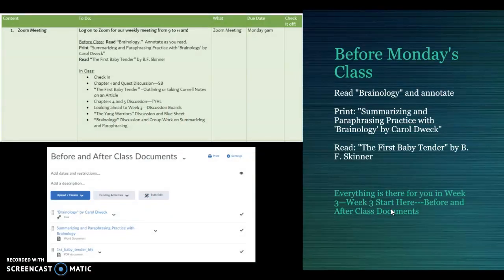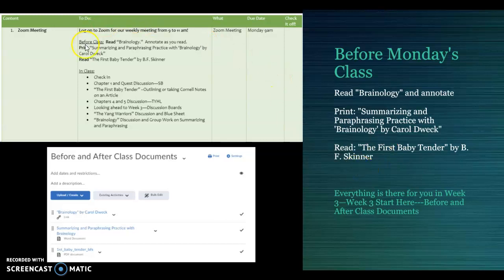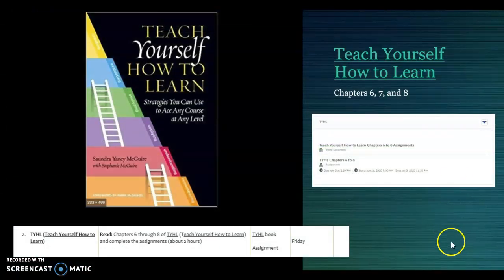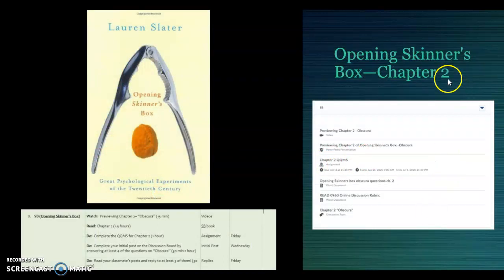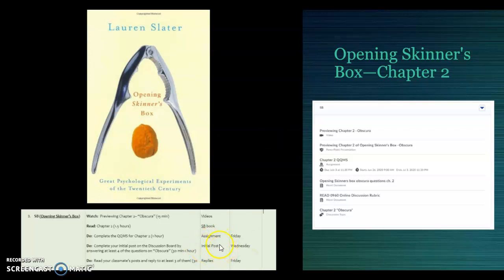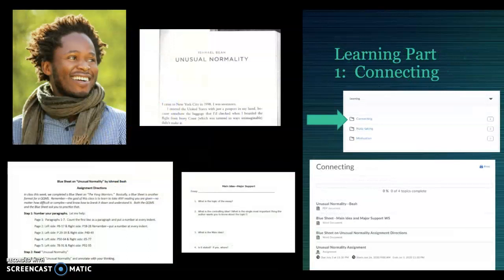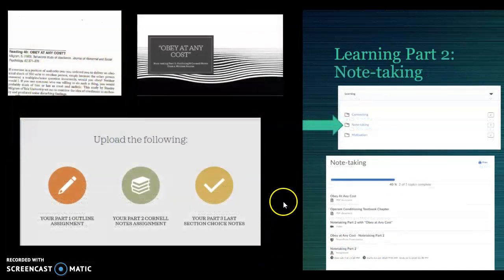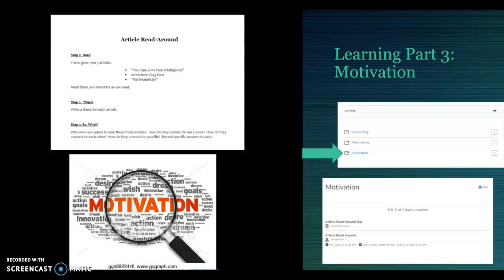Week 3 Overview for Summer READ 0960